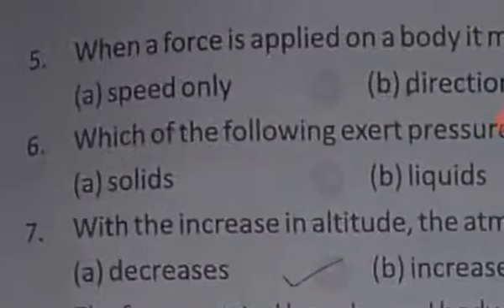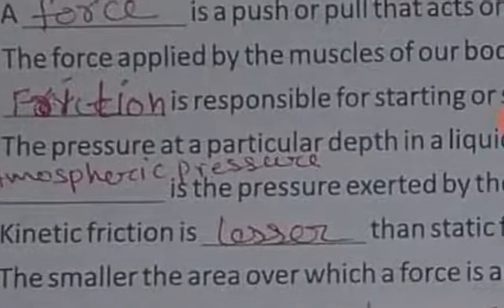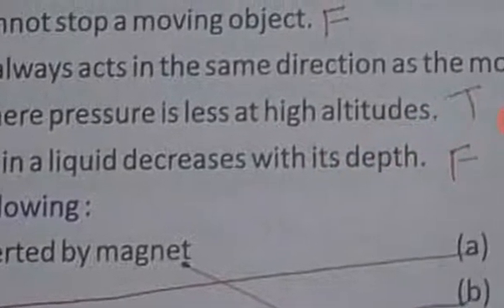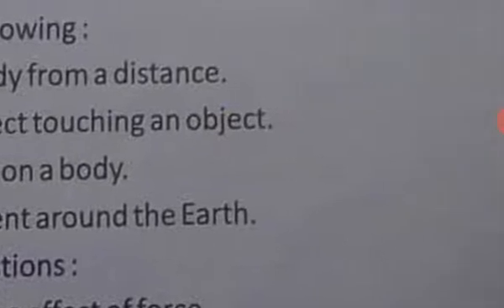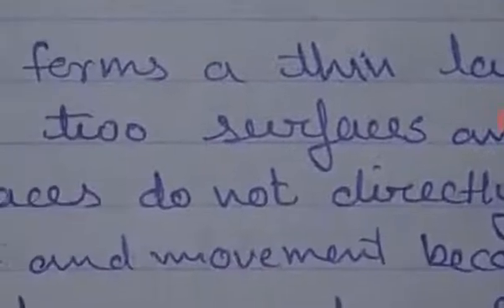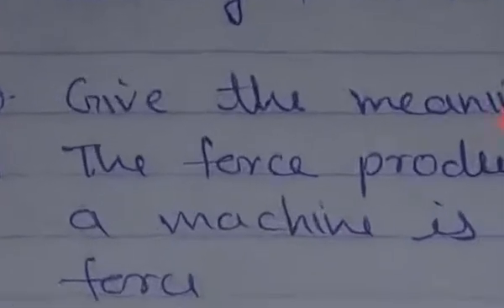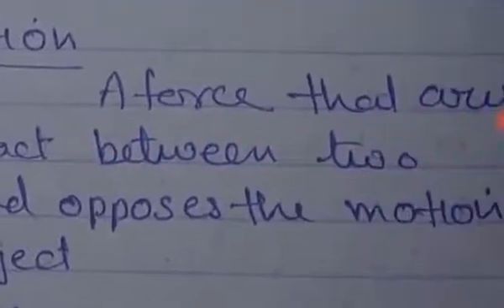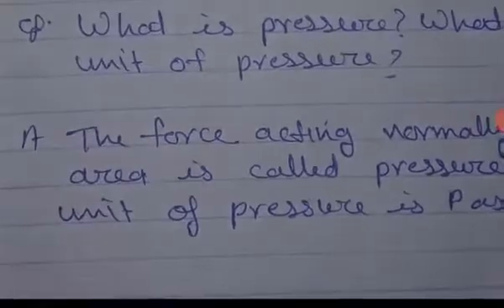Medium -English Subject -Science Class-8 Lesson Force and pressure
Medium -English
Subject -Science
Class-8
Lesson Force and pressure